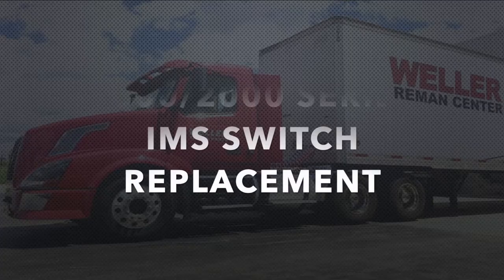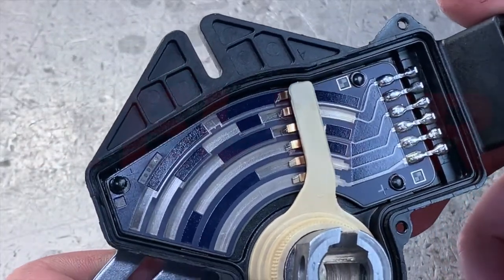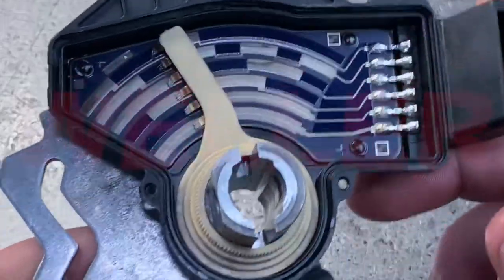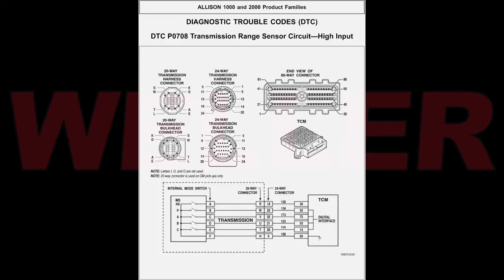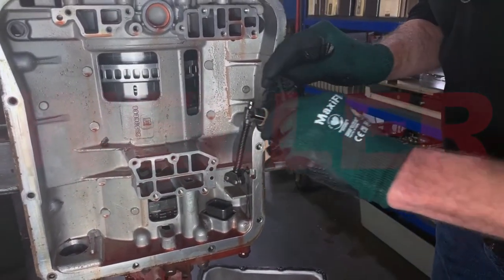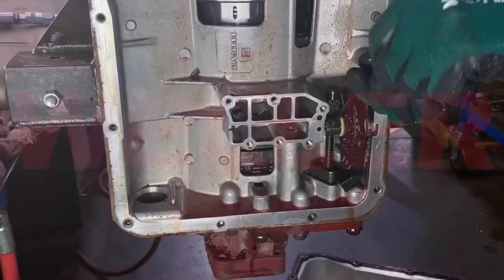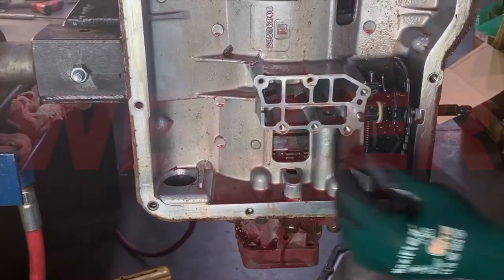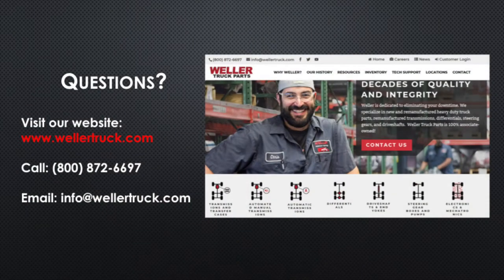1000/2000 Series IMS Switch Replacement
In this video, Nate at Weller demonstrates how to replace the IMS switch on the Allison 1K/2K Series.  Nate references the valve body removal video which can be found